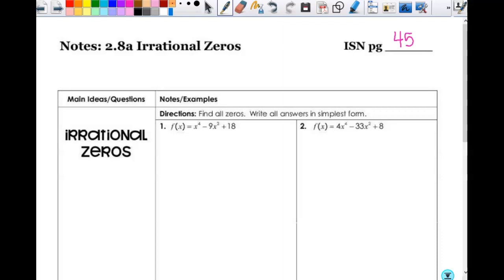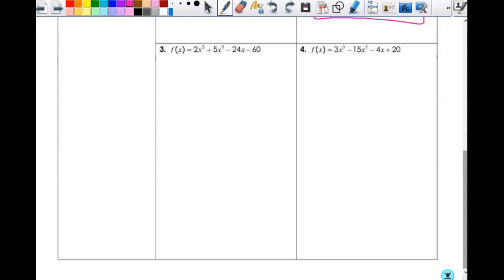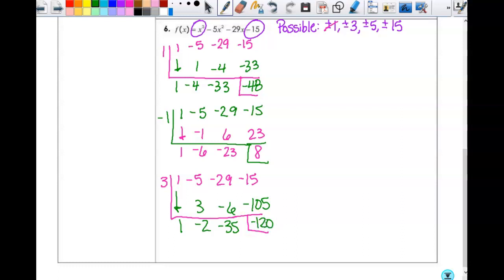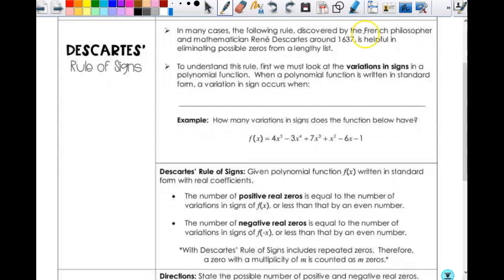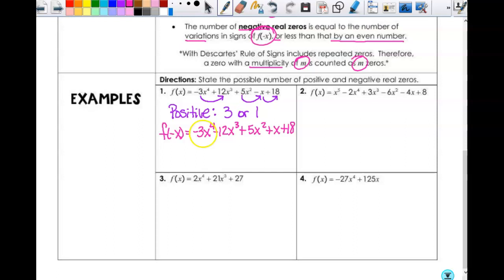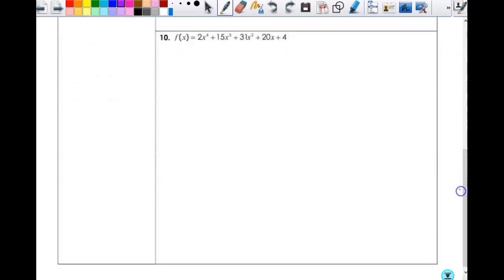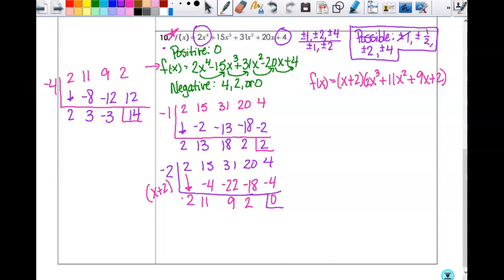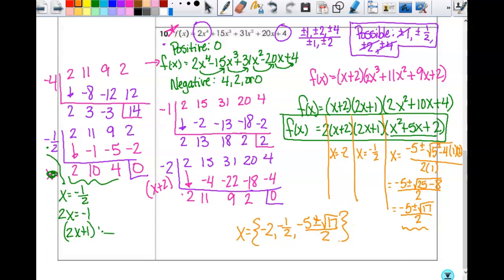Irrational Zeros & Descartes' Rule of Signs 2PPC1920